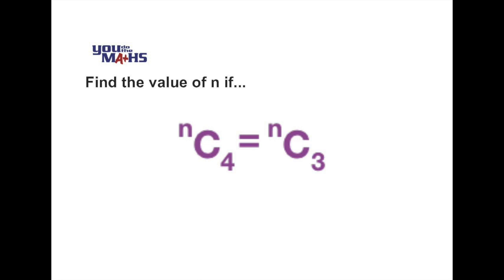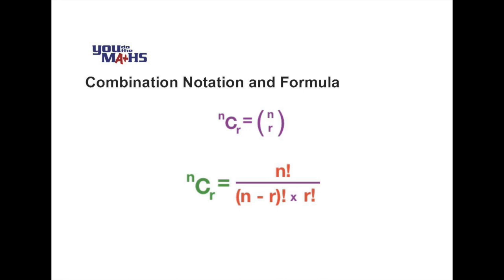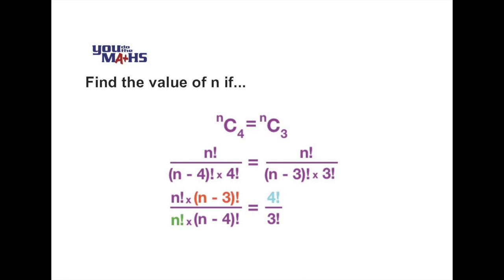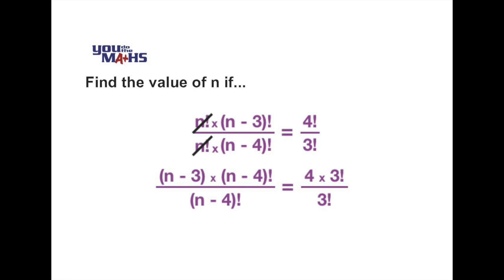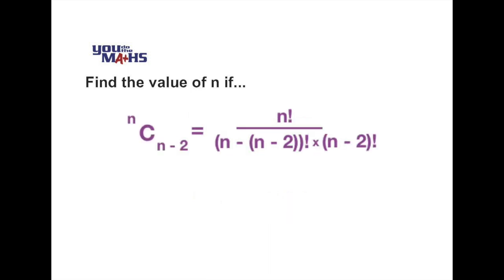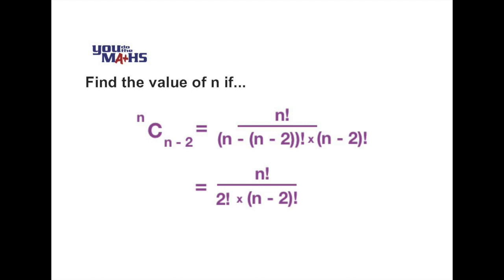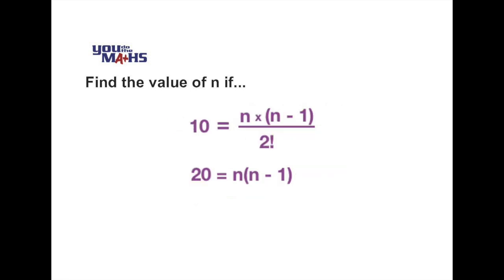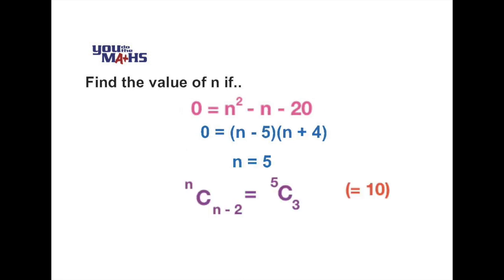Combination Notation : Solving algebraic equations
Solving algebraic equations which use combination notation